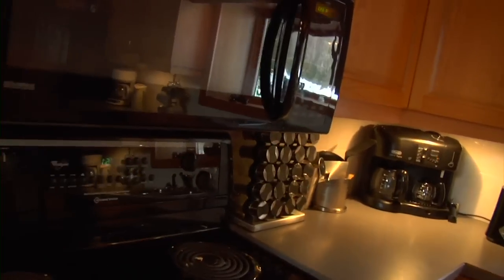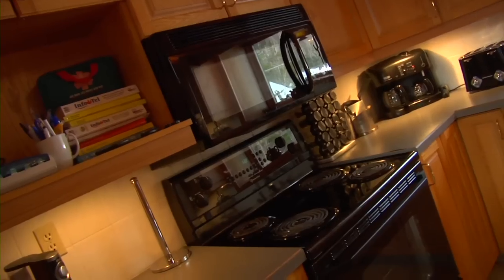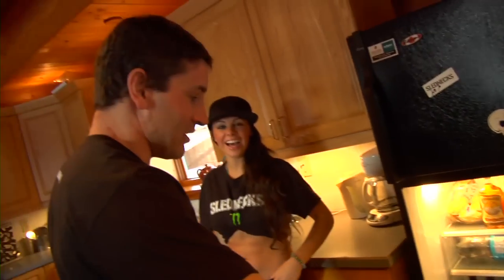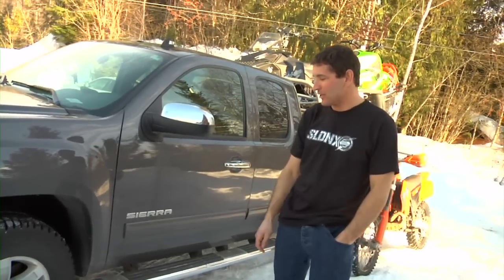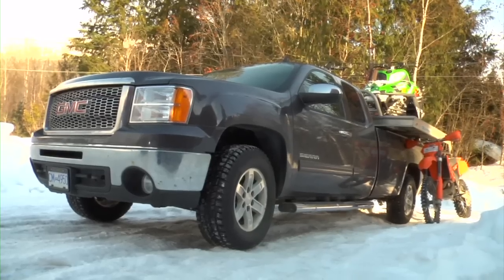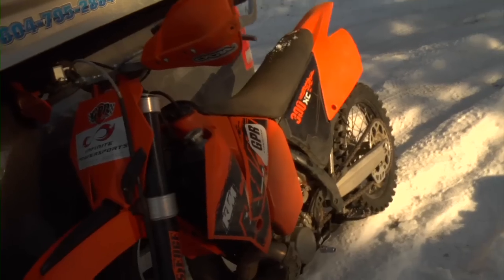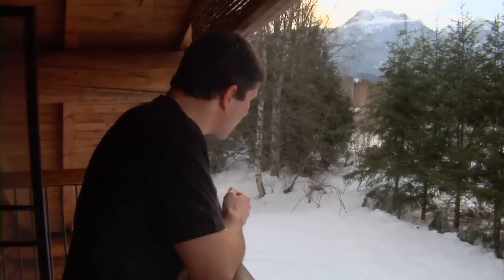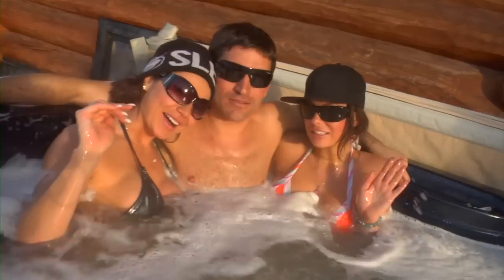Cribs - Slednecks Style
Check out Rob Alford's place in Revelstoke. .